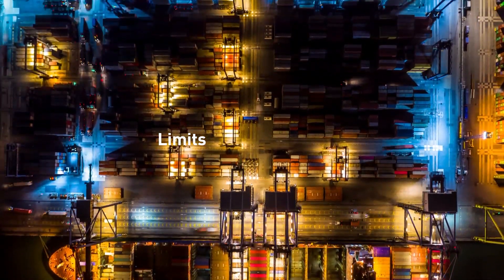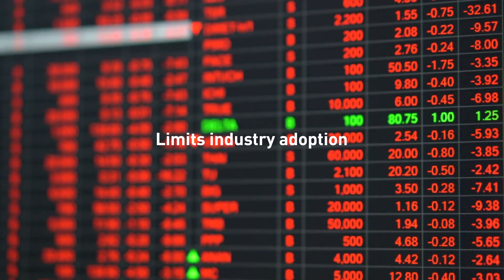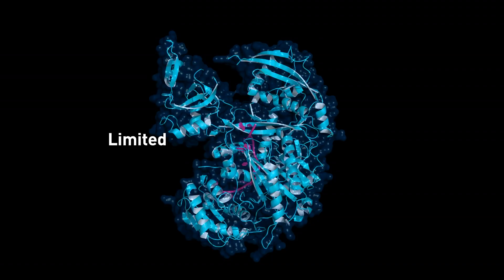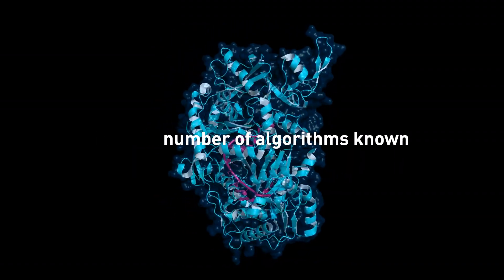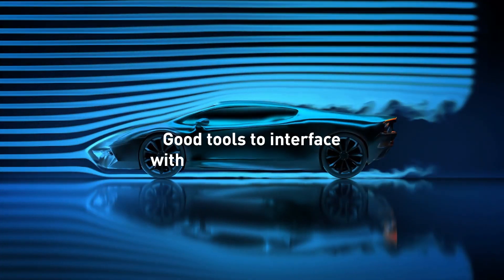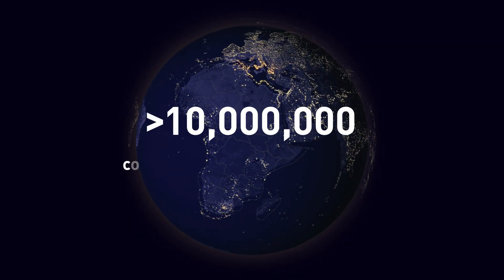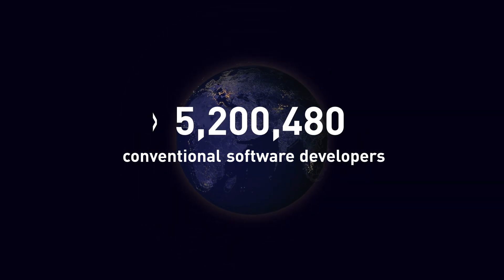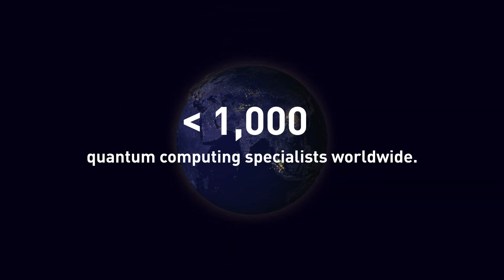Horizon Quantum Computing – Code, compile and deploy quantum applications from classical languages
Horizon Quantum Computing is developing a new generation of programming tools to simplify and expedite the process of developing software for quantum computers. By removing the need for prior quantum computing experience, Horizon’s tools will democratise the development of quantum-enhanced applications, making the power of quantum computing accessible to every software developer.